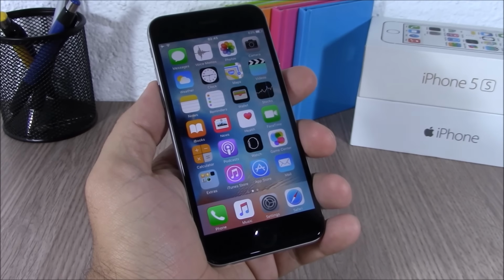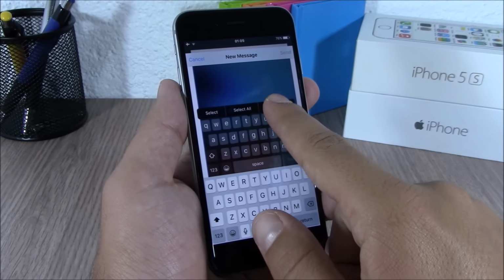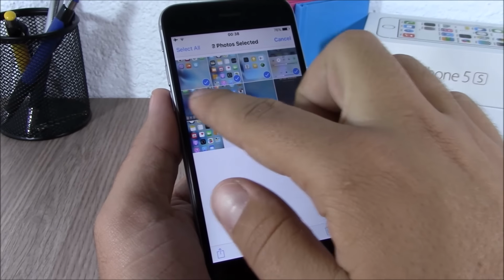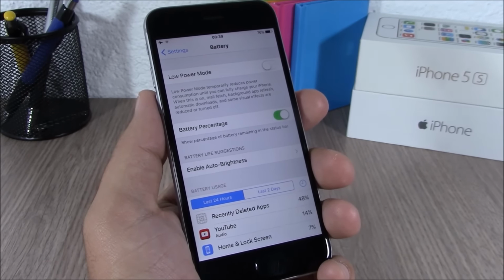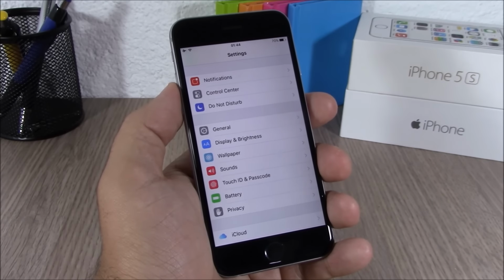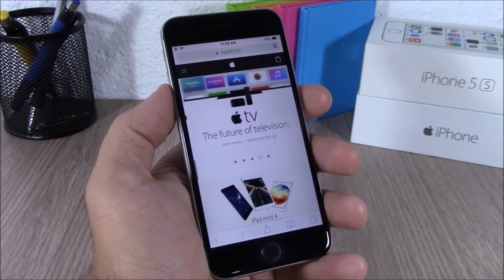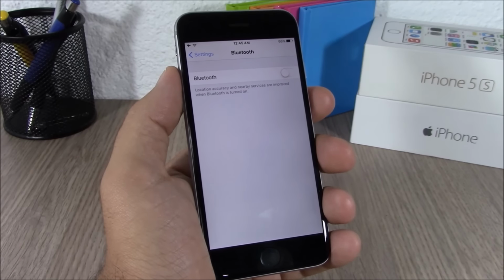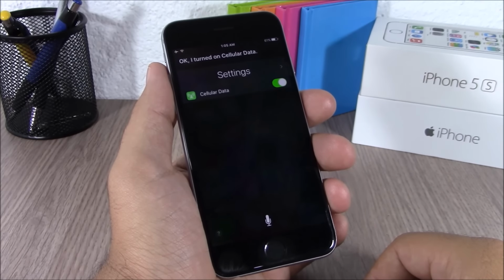TOP 100 iOS 9 Hidden Features